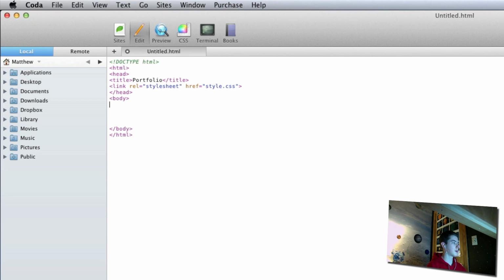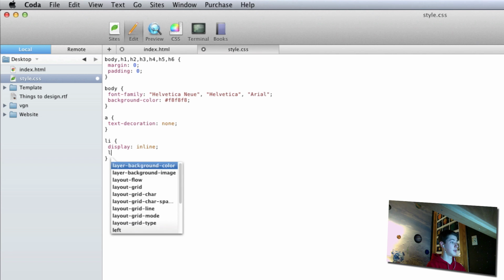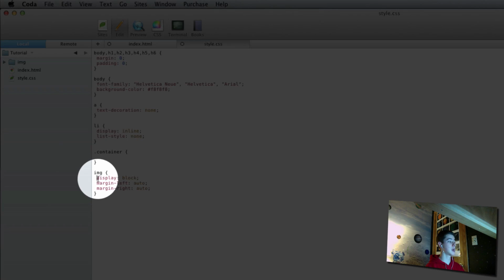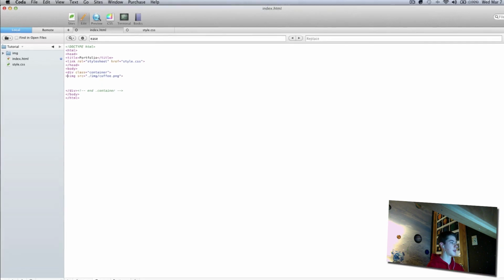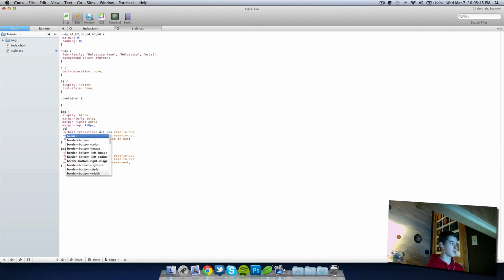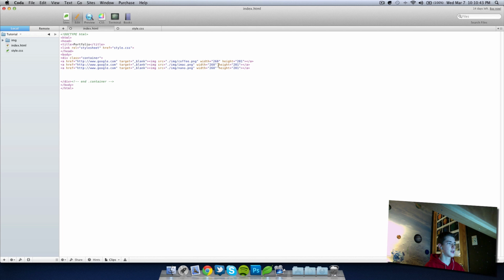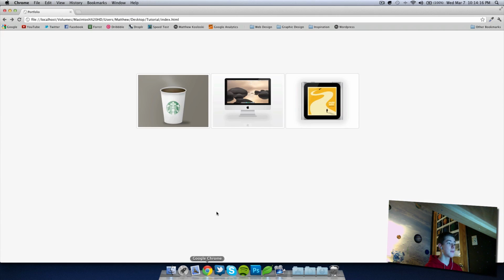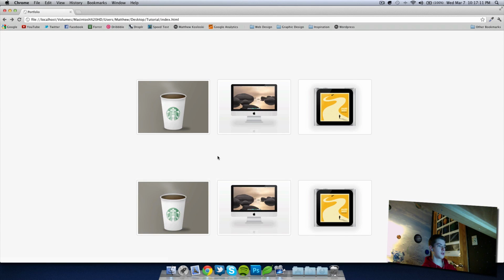HTML Tutorial - Simple Portfolio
This is a tutorial on how to create a simple portfolio with HTML & CSS.